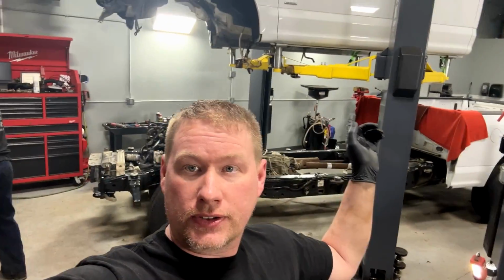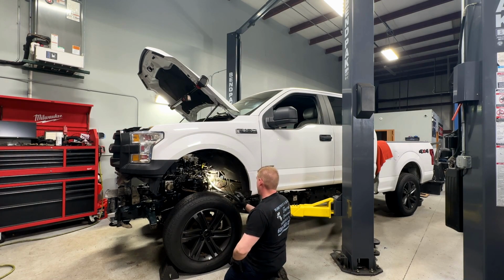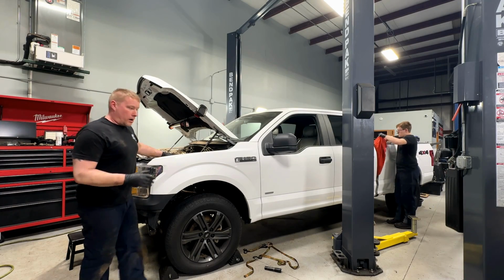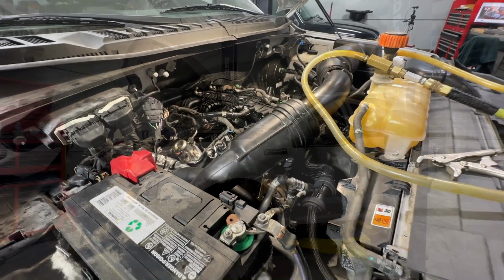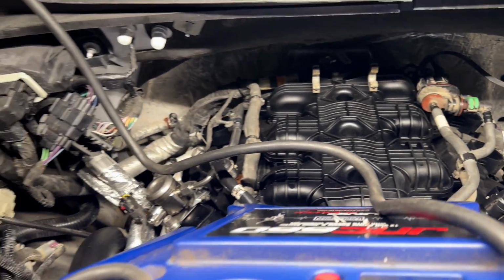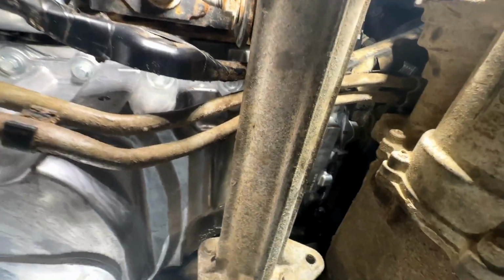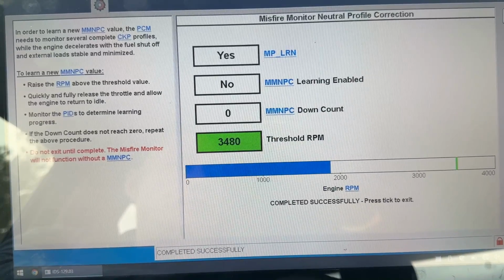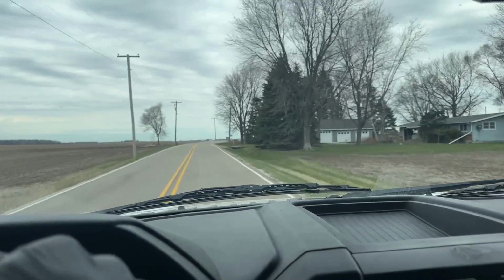2017 Ford F-150 3.5L Ecoboost Engine Swap PT 3: Is The One Piece Aluminum Pan Compatible?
In this video we finish the install and see if that one piece aluminum pan is compatible.

Forscan is a free Ford Specific Diagnostic Software:
ELM 327 Adapter I Recommend-